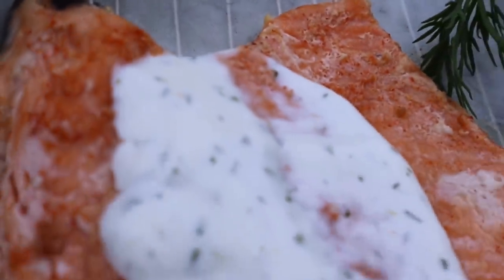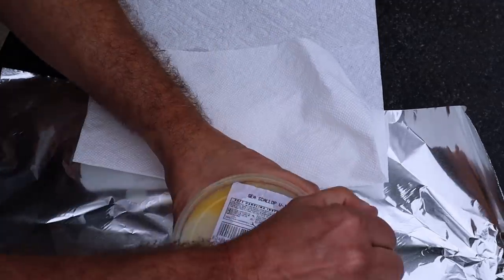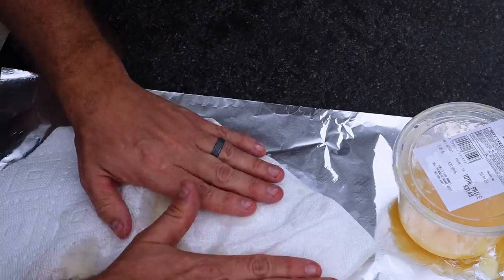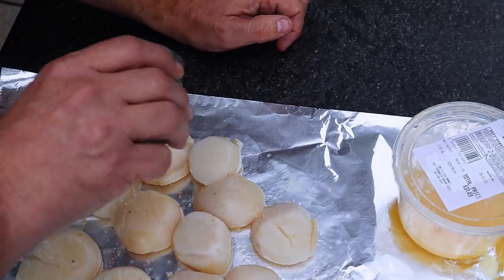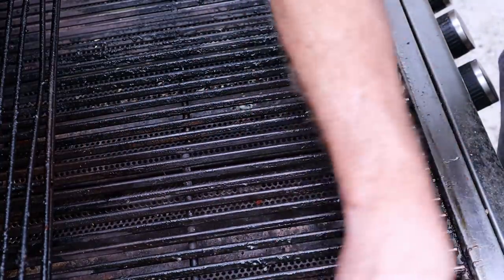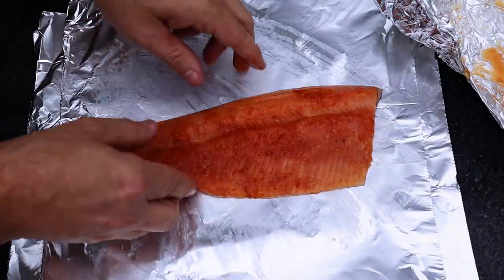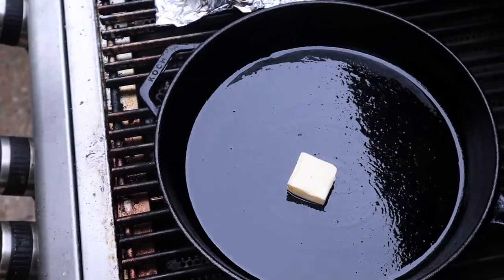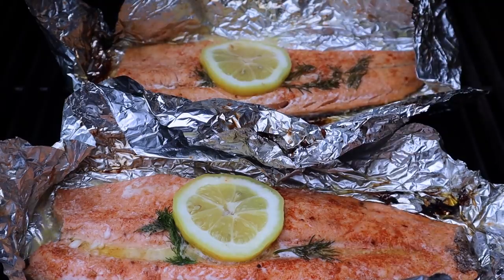Grilled Red Ruby Trout with lemon dill sauce and cast iron scallops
I love grilling seafood outdoors keeps the house clean from any seafood smell but also think seafood hits different on the grill. In this episode I share my tips/tricks for how I prepare and cook seafood on the grill along with recipe for an amazing lemon dill sauce for the trout. Certainly one of my favorite seafood meals to date but will definitely be sharing more in the future.

00:00 Intro
00:35 Trout Prep
01:30 Scallop Prep
04:26 Lemon Dill Sauce
05:37 Trout Cook Prep
07:26 Trout on the grill
08:04 Scallops on Cast Iron
09:12 Taste Test